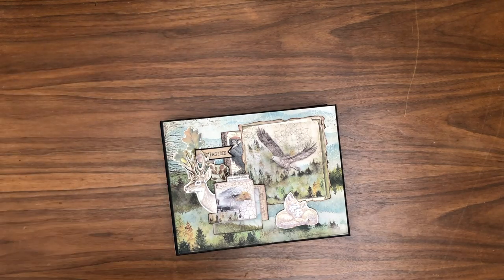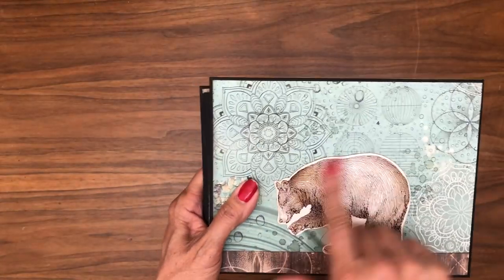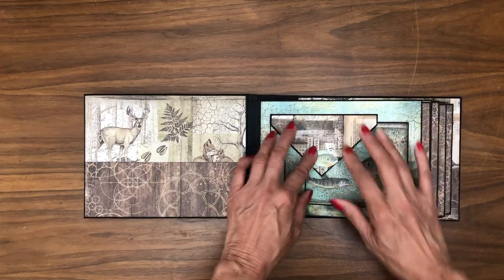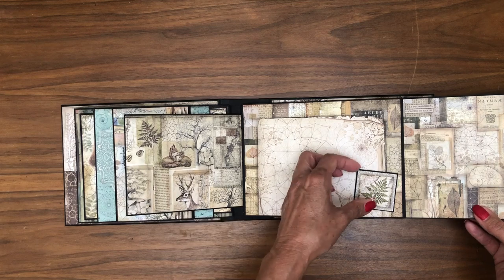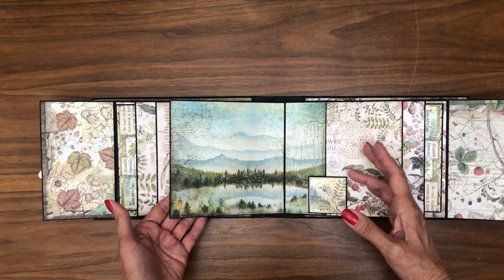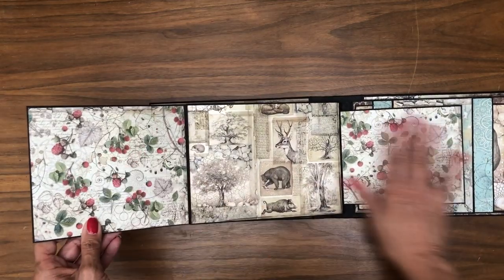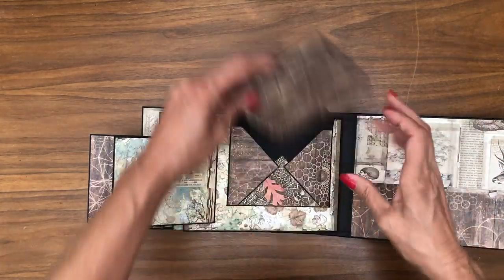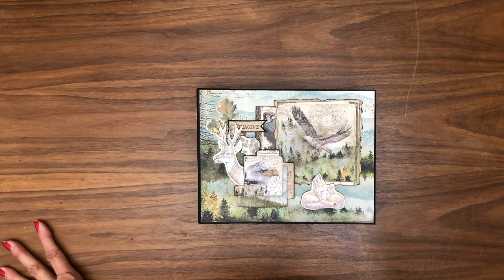Stamperia Forest Walk Through Mini Album Tutorial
Stamperia Forest 8 ½ x 6 ½ Material List

Stamperia Forest 8 ½ x 6 ½ Cut List

Page 1
Double flap 11 x 4 ¼, score at 5 and 6 on the 11 inch side
Envelope based on Martha Stewart score board start with 7 ½ x 7 ½ follow scoreboard directions

Page 2
Double side pocket 6 x 7, score ½ and 6 ½ on 7 inch side
(2) card inserts 5 ½ x 7 3/8 score in half

Page4
Small flap 4 x 6, score ½ on 4 inch side
Large pocket 7 x 7, score ½ and 6 ½ on 7 inch side glue bottom of pocket closed

Page 5 mirror 4
Page 6 mirror 3
Page 7 mirror 2
Page 8 mirror 1